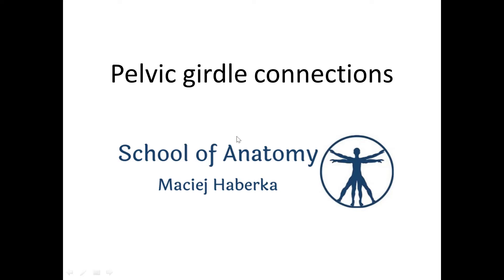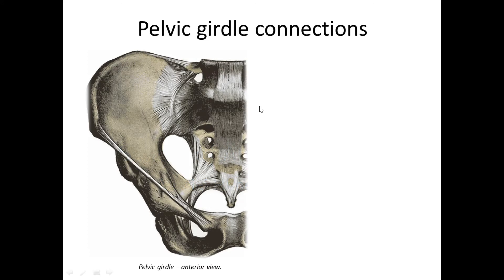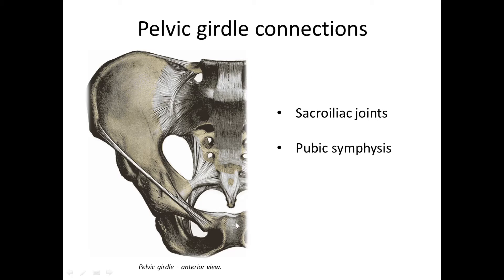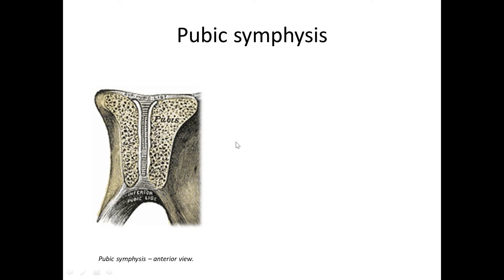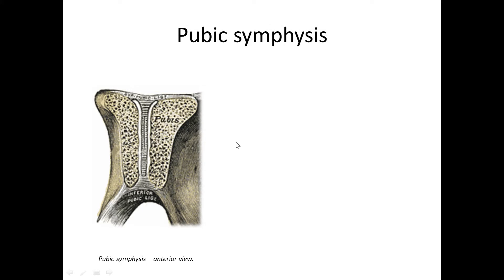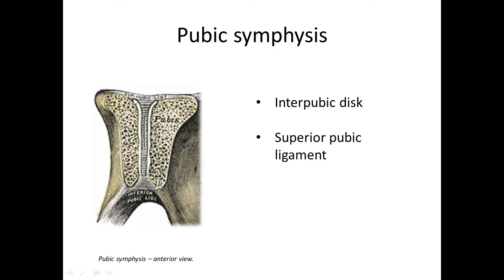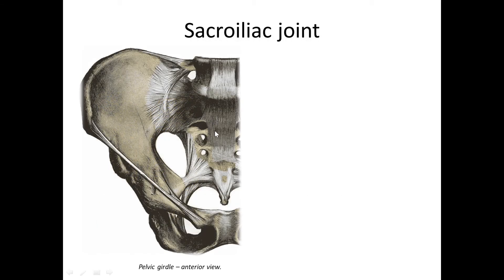Pelvic girdle connections (intro)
Lecture about the pelvic girdle connections. This is a difficult issue, because the structures in this area are located very close to each other, sometimes it is difficult to distinguish one from the other. This is a topic that will be very useful in learning about sacral plexus topography. I have also included information related to obstetrics, so if you still don't know how to distinguish the true conjugate from the diagonal conjugate, this movie is just for you!

I invite you to my anatomical knowledge platform for further doses of knowledge